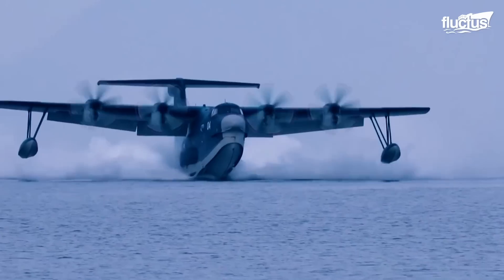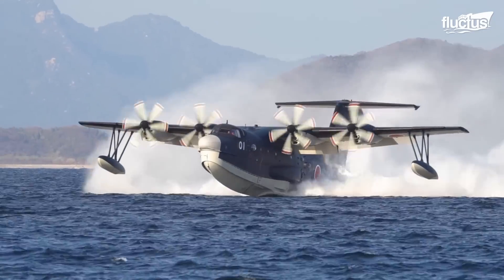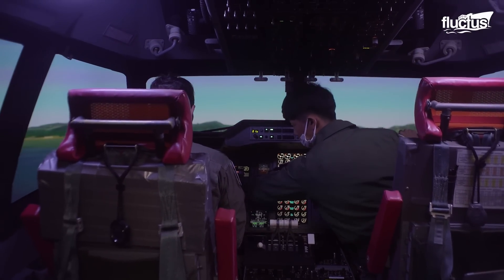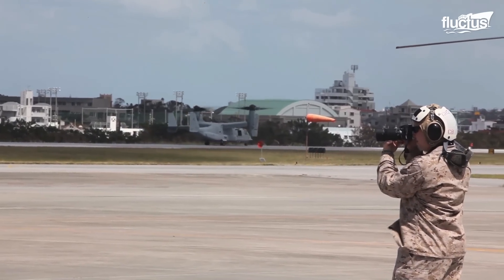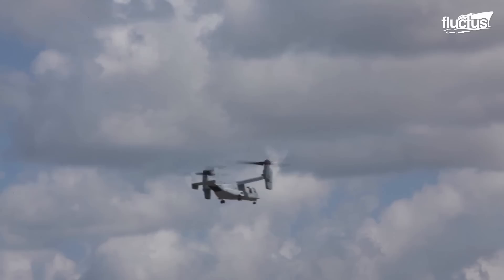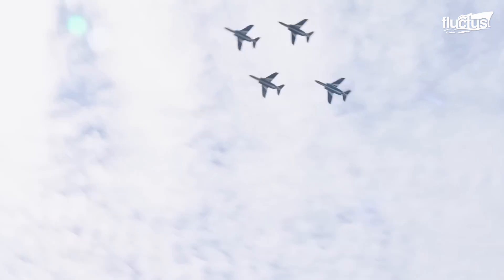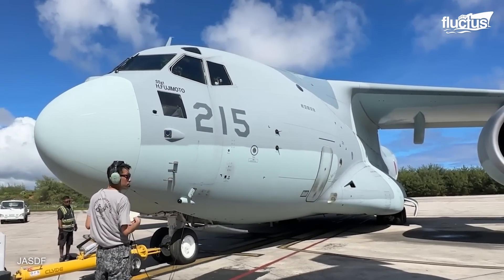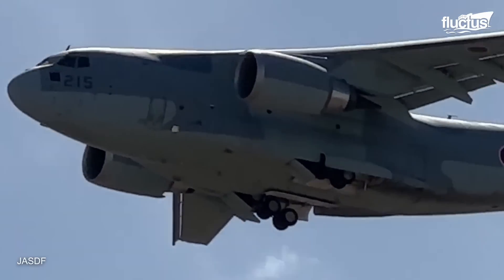US Inspecting Japan’s Brand New Massive Seaplane for Intense Rescue Missions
Welcome back to the Fluctus Channel. In this episode, we dive into the transformative role of amphibious aircraft that is capable of both taking off and landing on water. We explore how pilots are trained for.